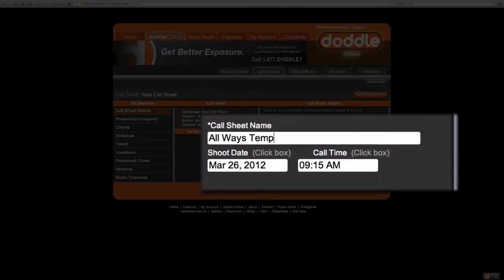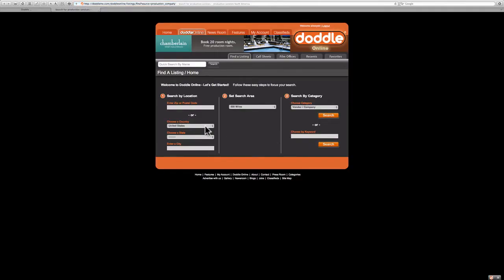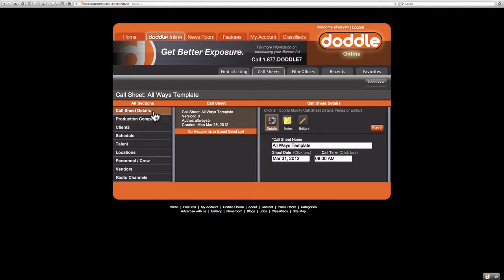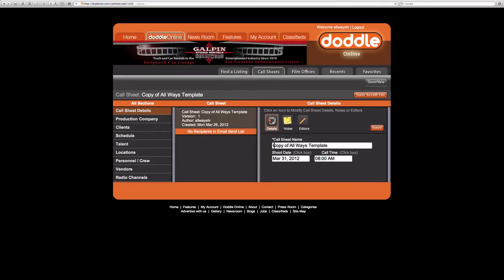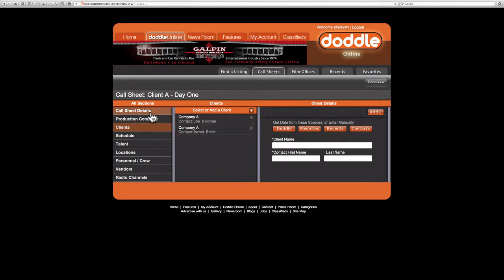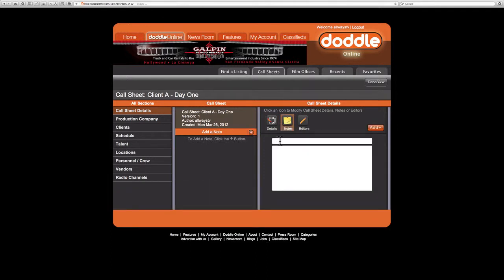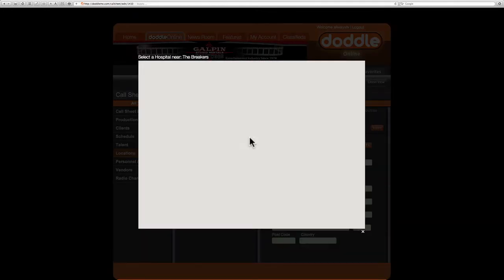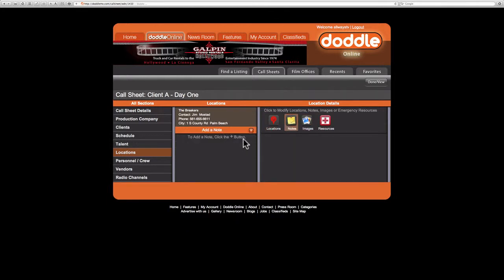doddlePRO Online Call Sheets # 2 making a Call Sheet Part A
Working  with doddlePRO call Sheets couldn't be easier, This tutorial covers our online software that syncs with you iOS device.  make sue to check out all our other tutorials as well.